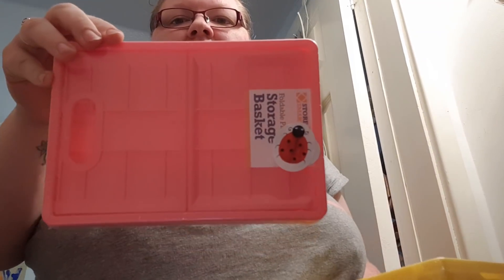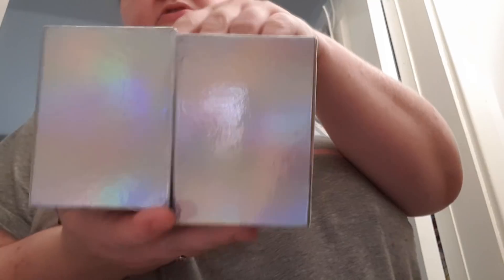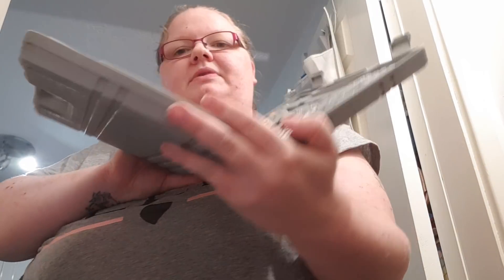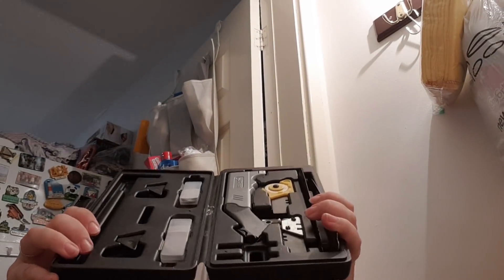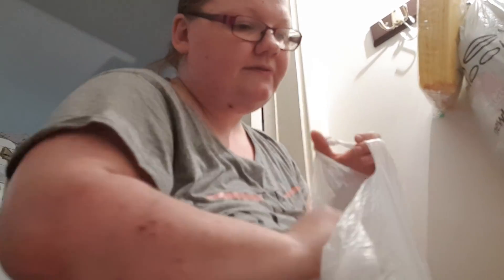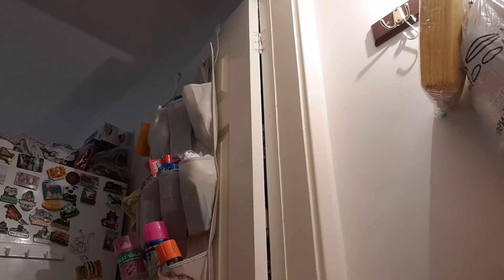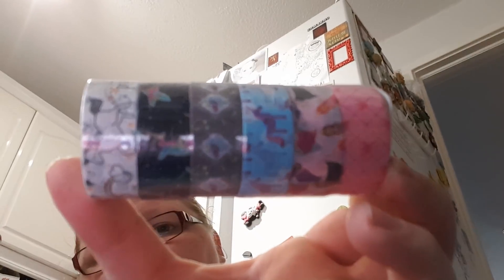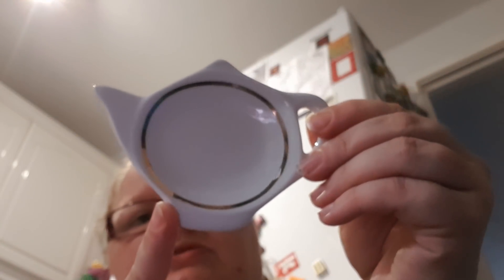For sale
Sorry its rushed guys just wanted to get through it quick hope its ok and hope there is stuff u want to buy please comment below if you want to buy anything